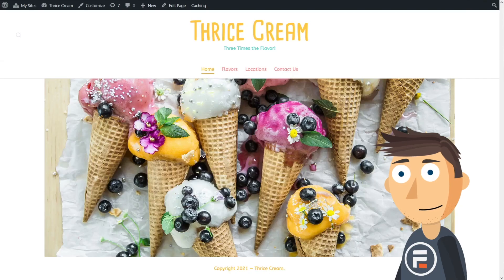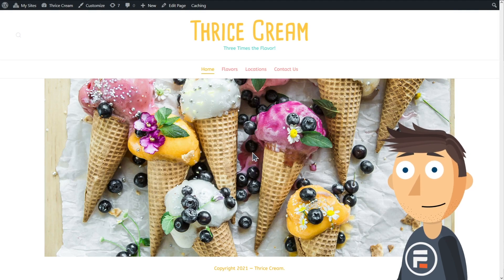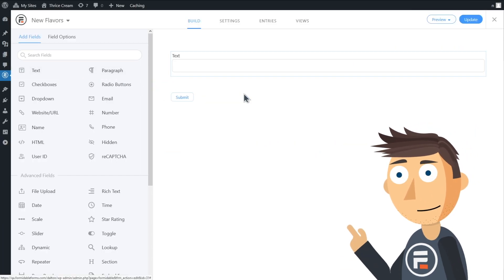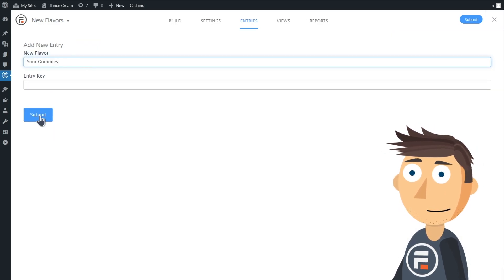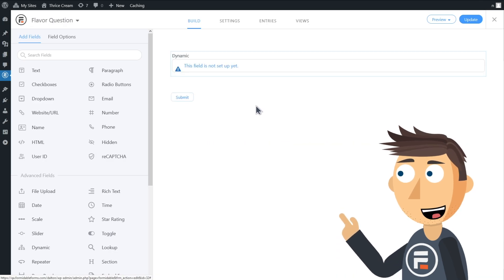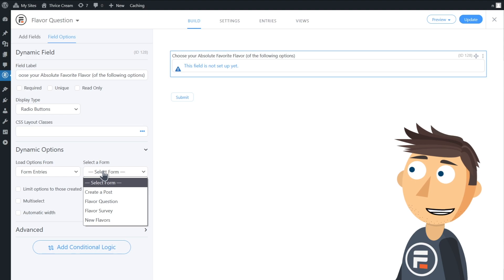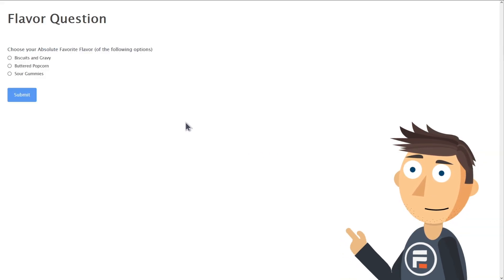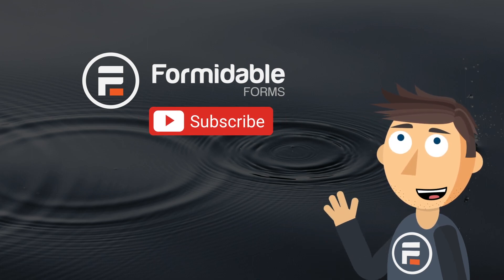How to Create Dynamic Forms in WordPress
Stop duplicating your efforts, or making your forms unnecessarily long! With Formidable Forms, you can make dynamic forms quickly and easily

In this video, we cover Formidable's Dynamic Field, showing how you can easily link two different forms and make one change based on the other, dynamically.